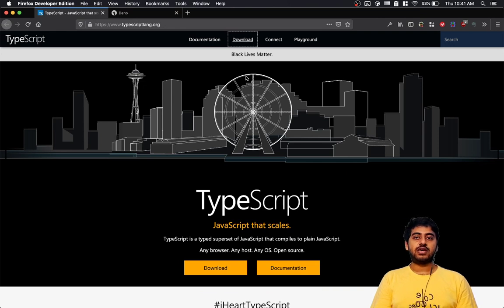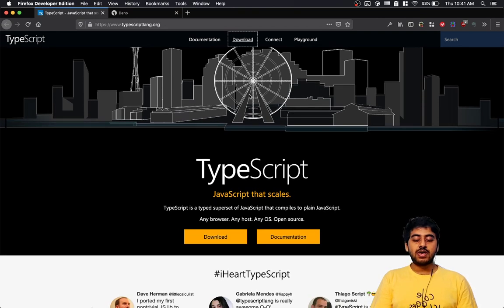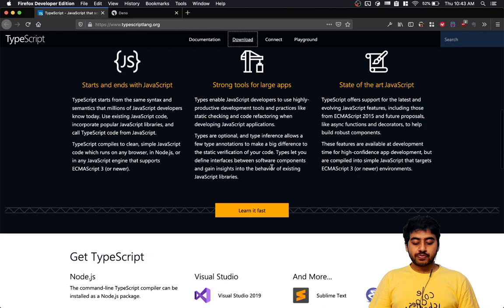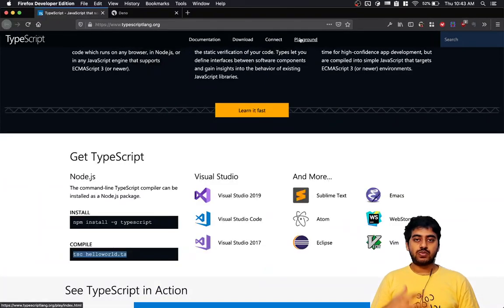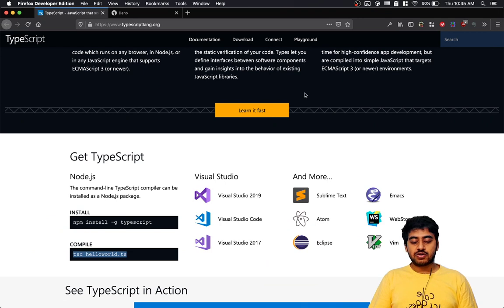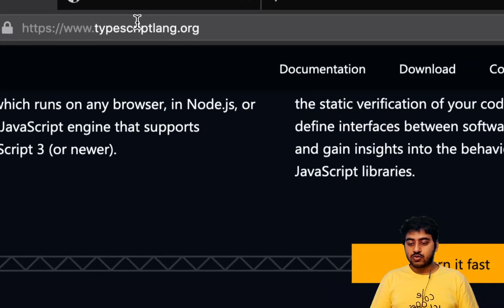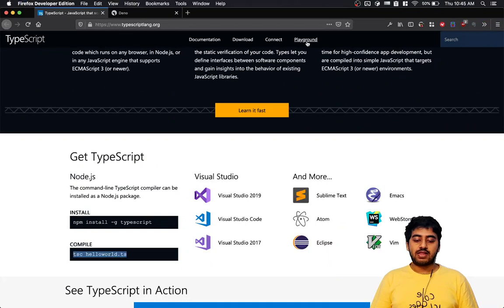1.1 What is TypeScript ? | TypeScript for Javascript Developers